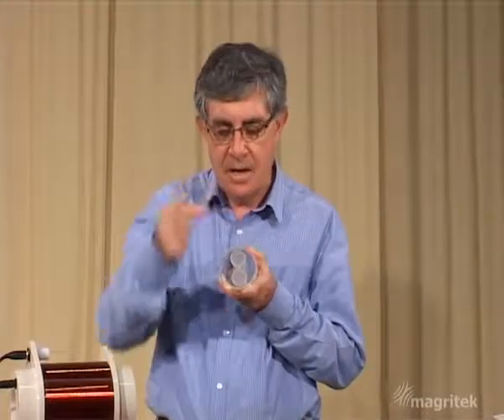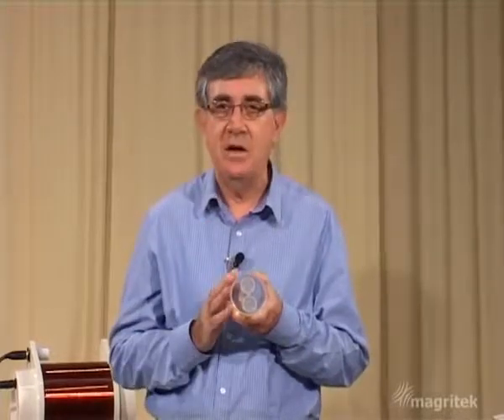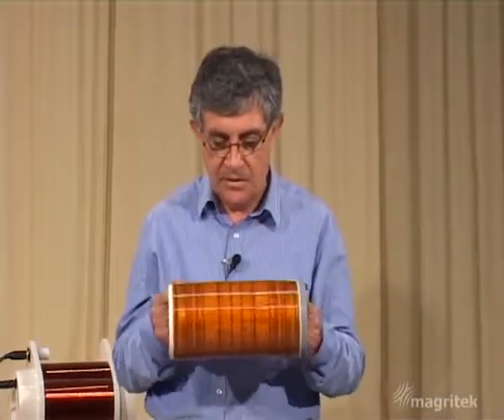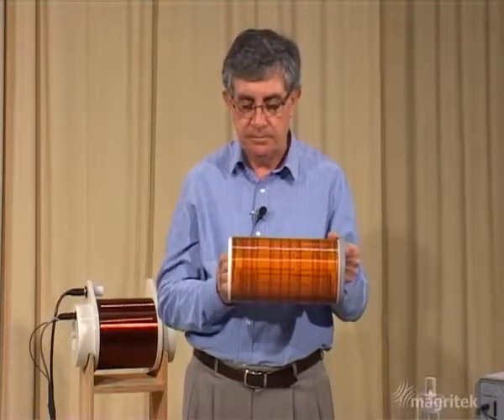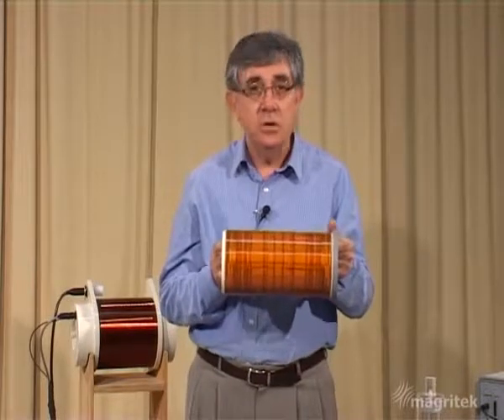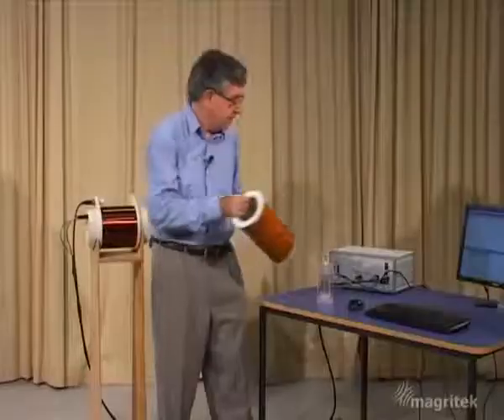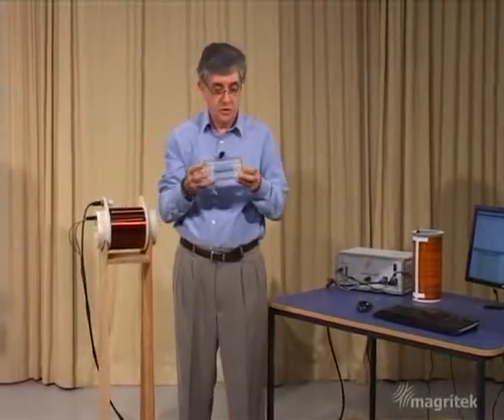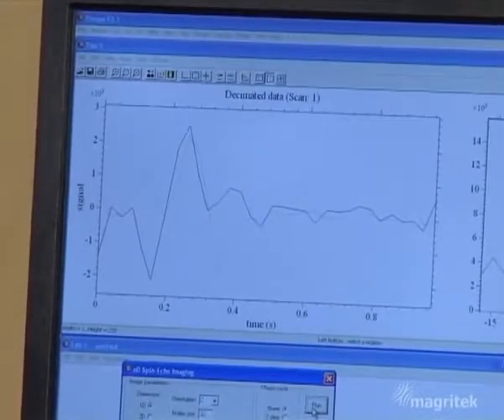MRI education Lecture 08 Magnetic Resonance Imaging YouTube